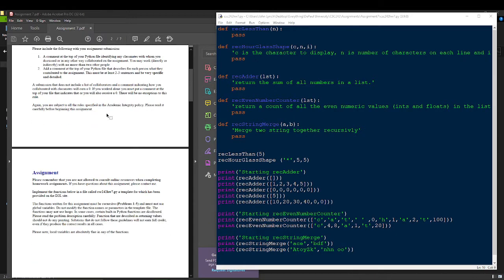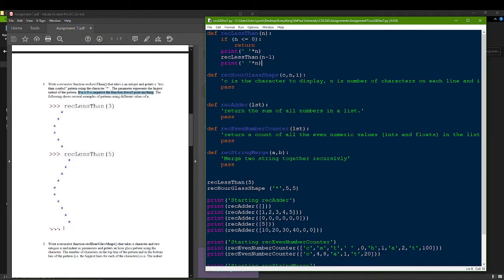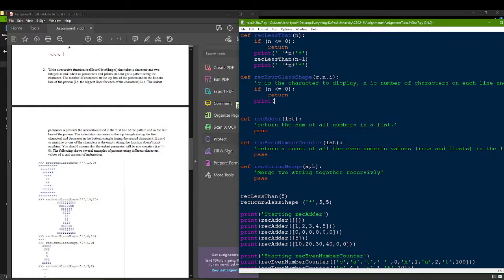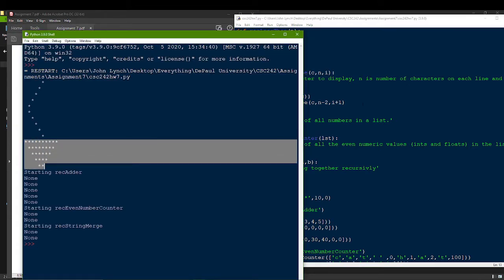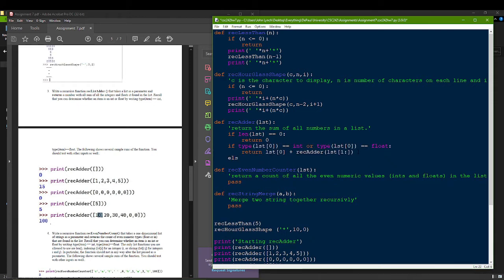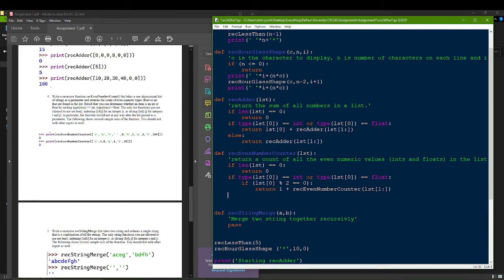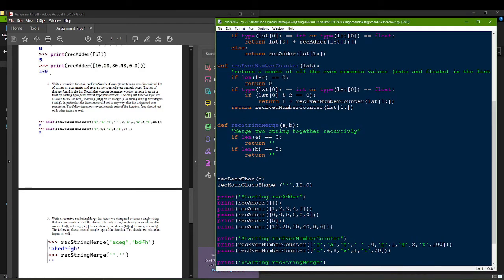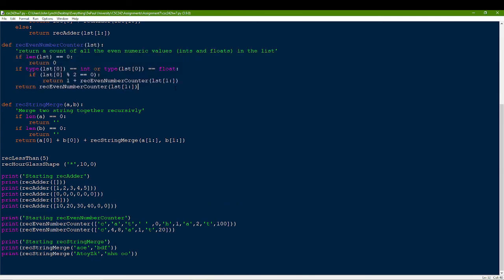CSC242 : Assignment 7 Walkthrough